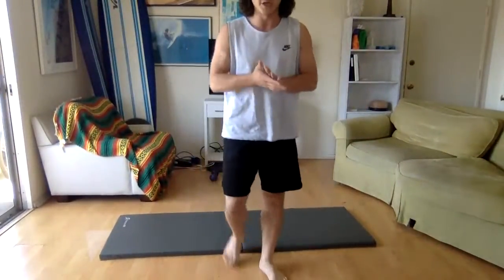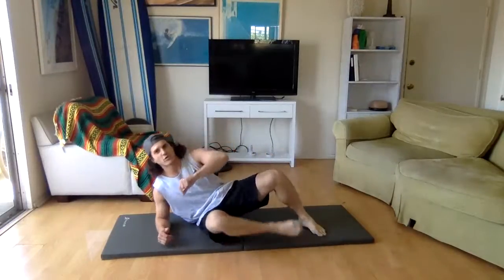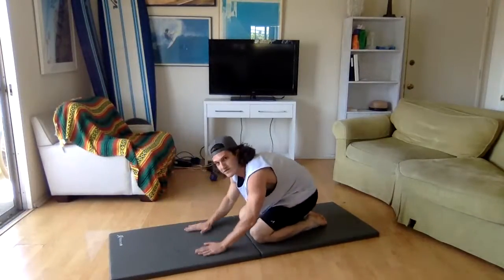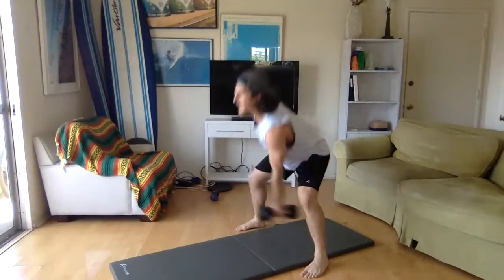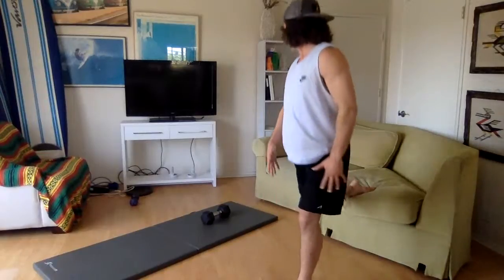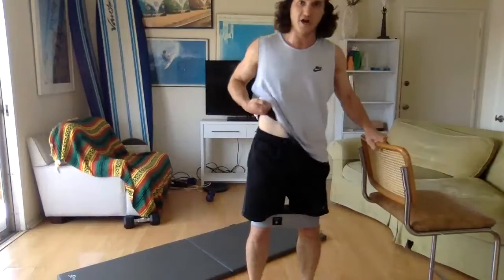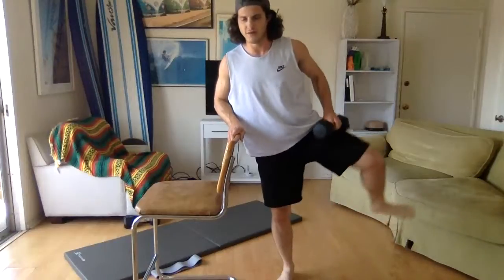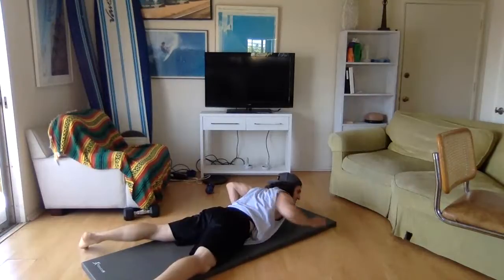30 Min Lower Body Workout 7.21.2021 Edition